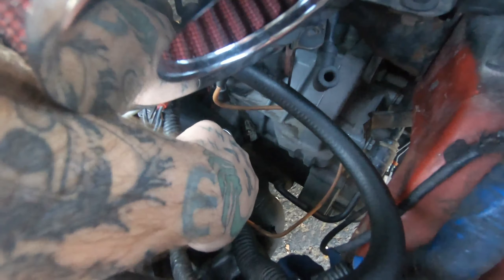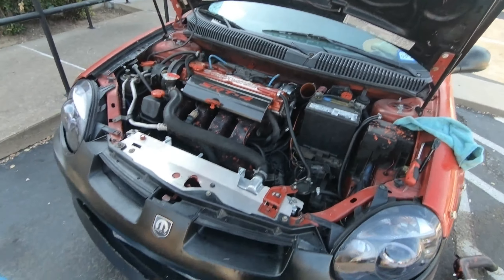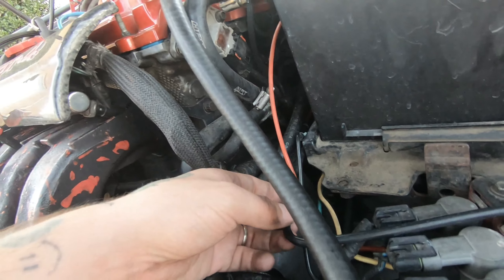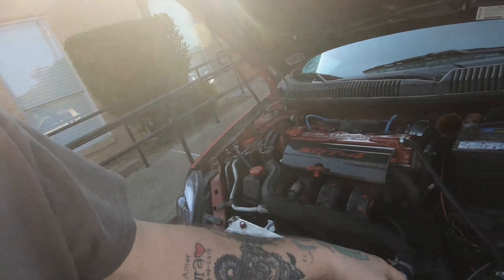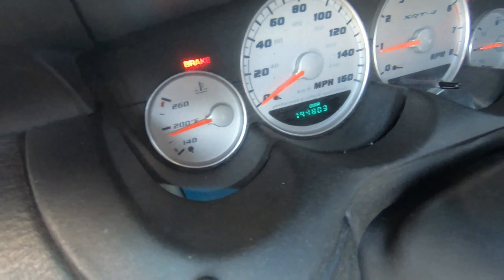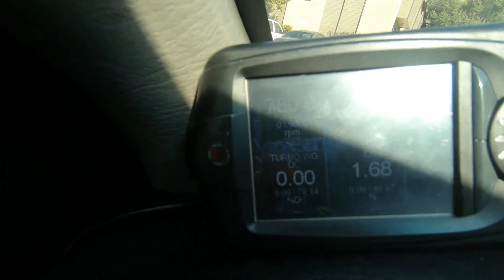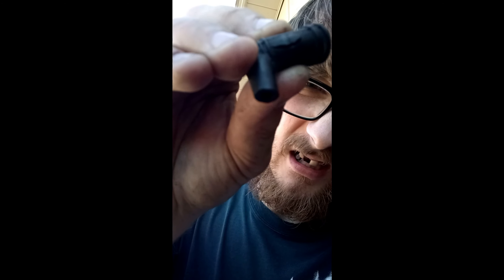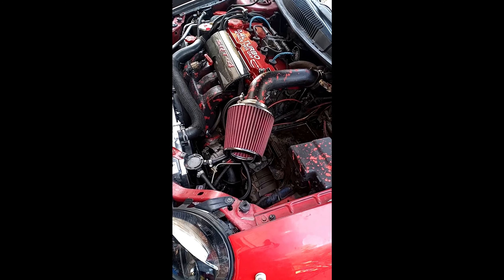fixing the little things on my srt4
hey guys in todays video we do a boost leak test to finally fix my boost leak and we also tighten the bottom  hose and the mishimoto radiator ...as always  thanks for watching and have a great day